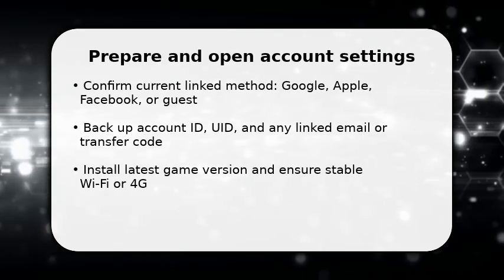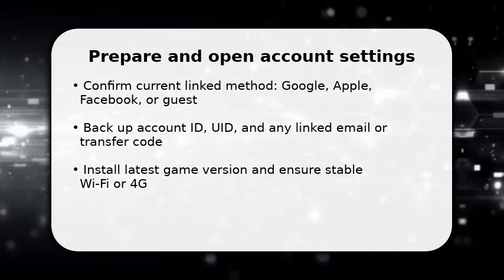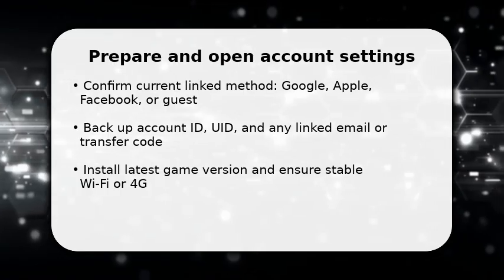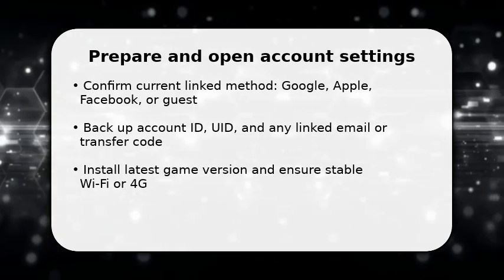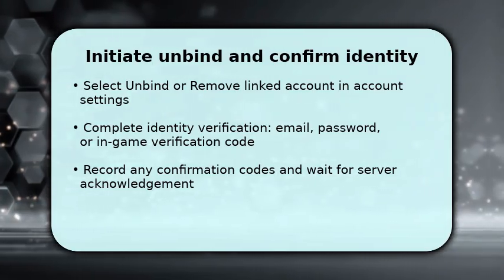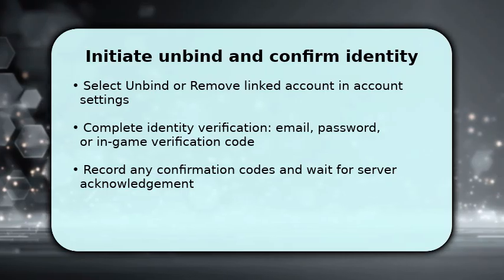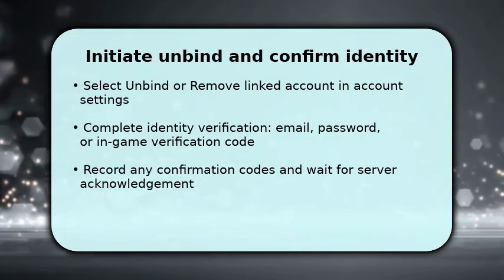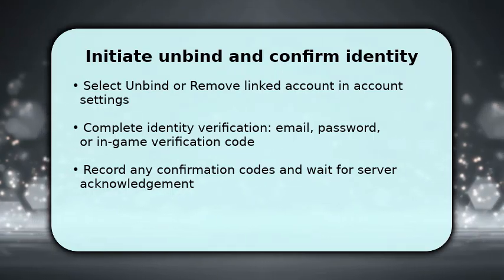How to Unbind Nikke Account - Step by Step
How to Unbind Nikke Account - Step by Step | 🔒 Surfshark VPN Deal — Stay private and secure. $1.99/mo + 3 Months Free ▸

Learn the detailed process of unbinding your Nikkei account step by step. This guide covers essential tips and tricks to navigate through various banking platforms, ensuring a smooth transition without losing access or incurring fees.

unbind Nikkei account, Nikkei withdrawal process, bank unbinding procedure, account separation steps for Japan'thy citizenship, managing multiple accounts with Japanese banks, financial independence from a foreign bank in Japan,